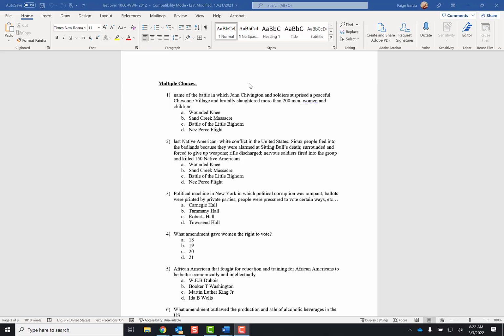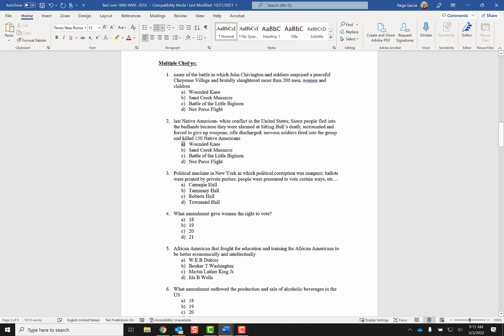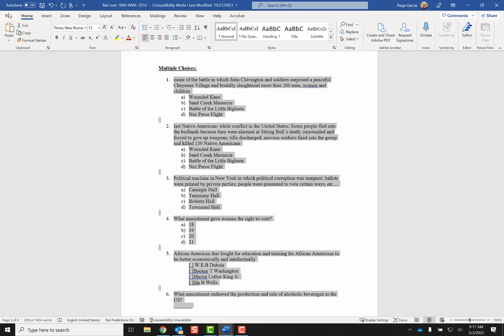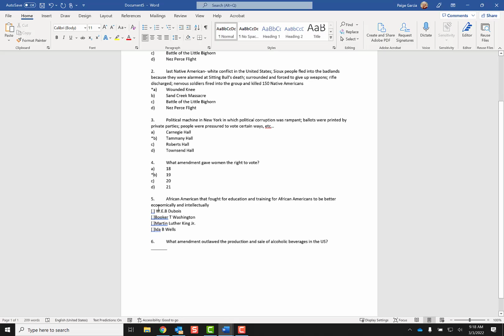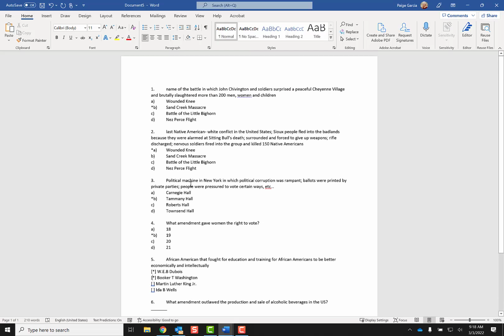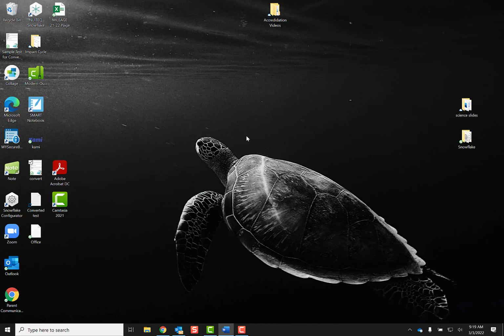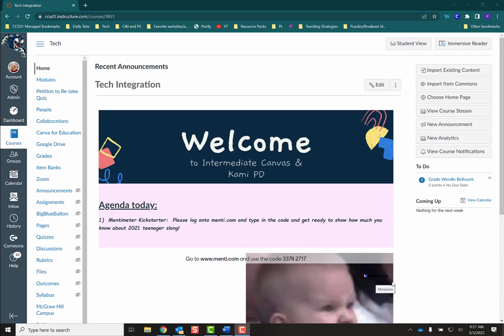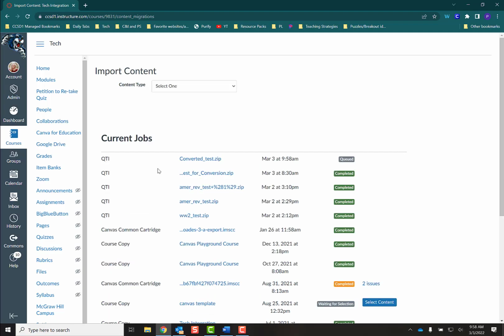How to convert a Micro Word Doc into a Canvas Quiz